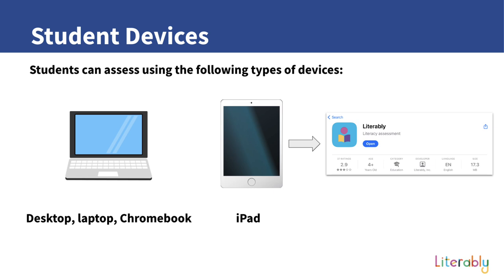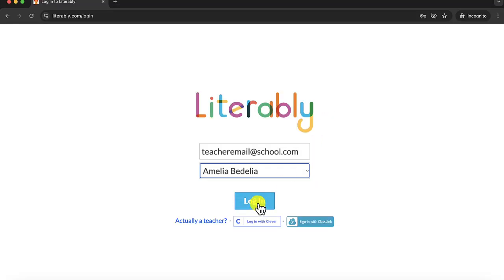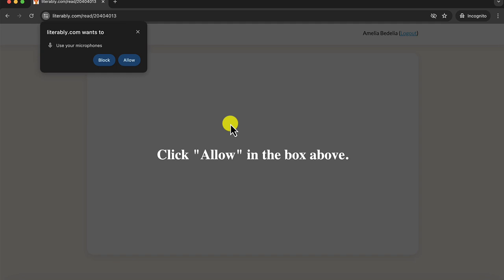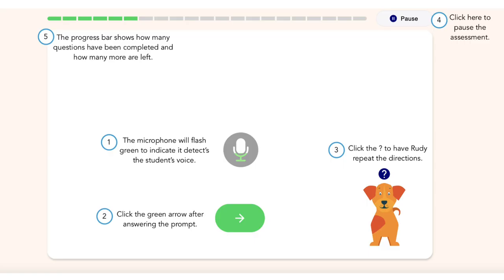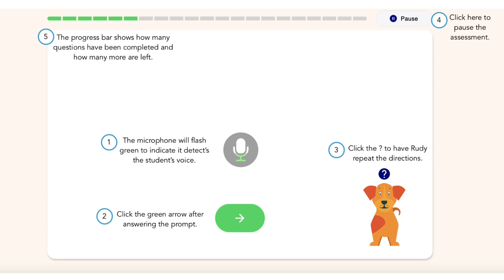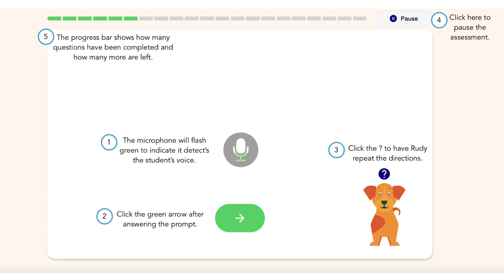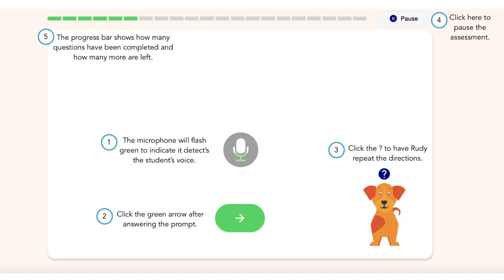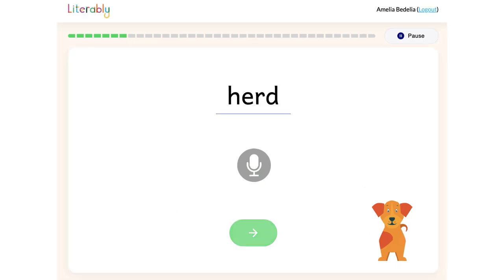Literably Training Video 5: The Phonological Awareness and Phonics Assessment Experience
This video describes how students can take the phonics and phonological awareness assessments in Literably.